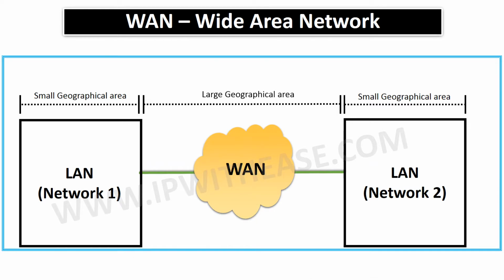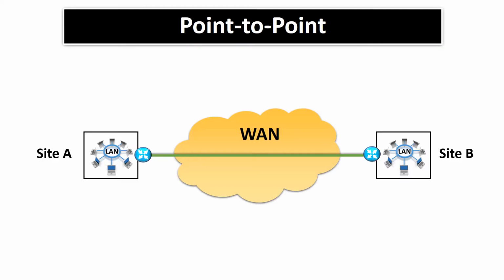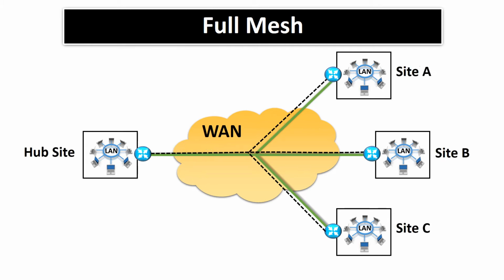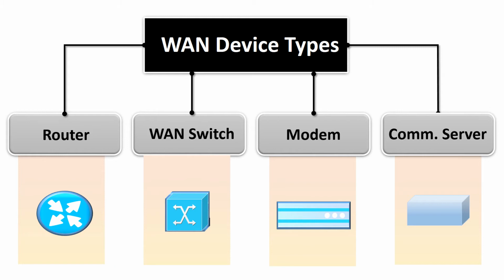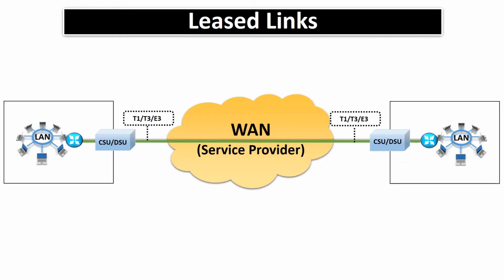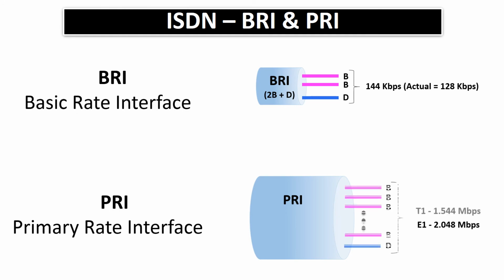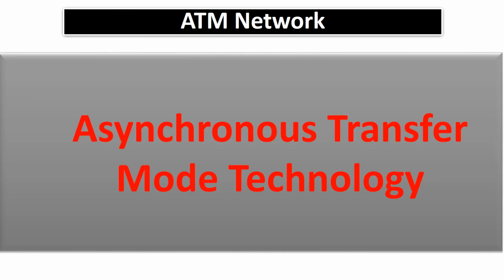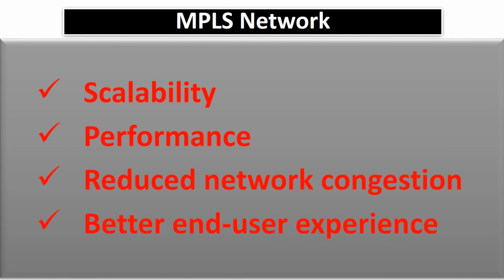Introduction to WAN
This video will discuss on
- WAN technology
- WAN topologies
- WAN devices
- WAN connection types
- ADSL, ISDN BRI/PRI, ATM, MPLS, Frame Relay, X.25